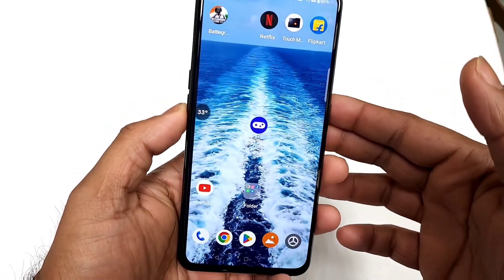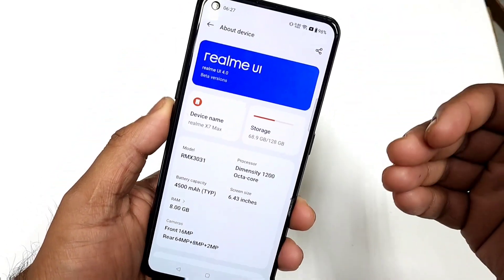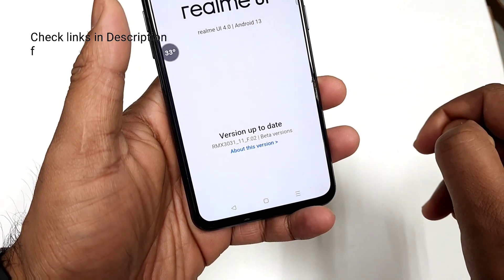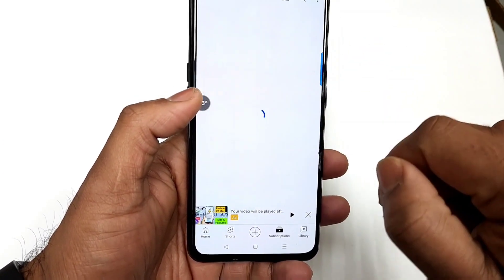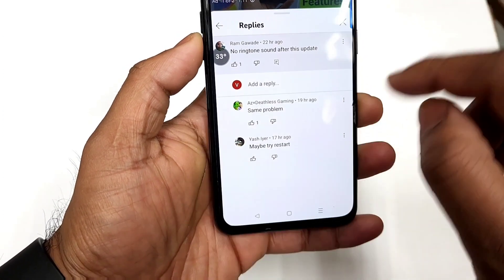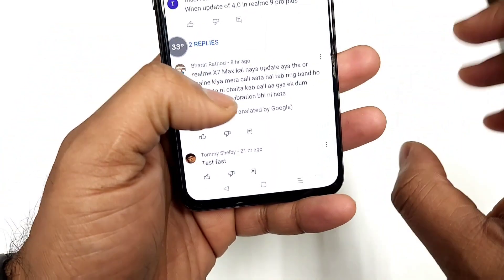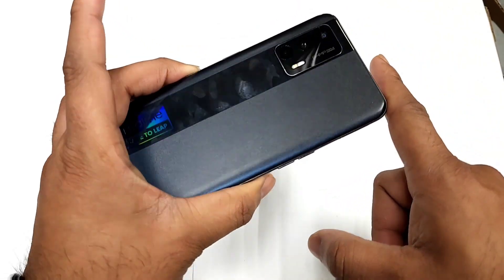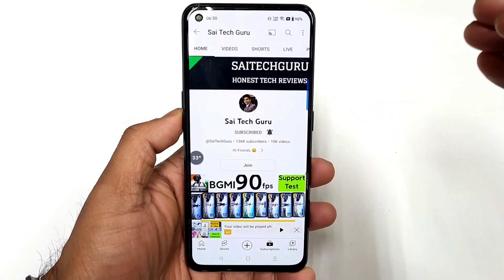Realme Ui 4.0 Update issues & bugs don't update wait for stable update 😐